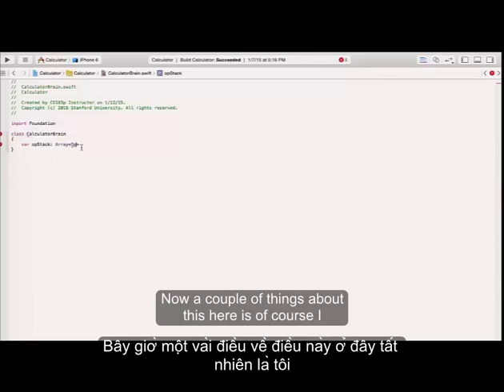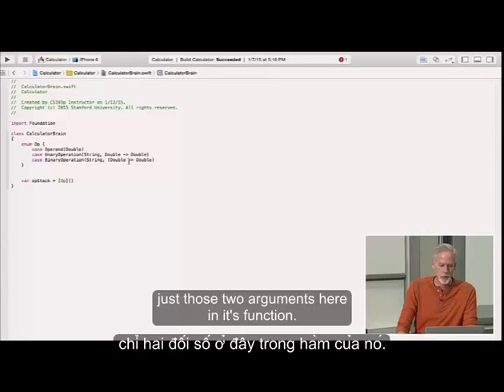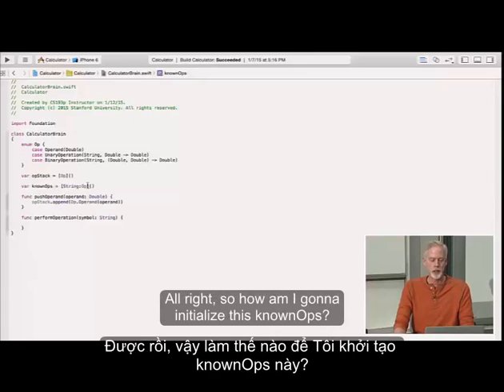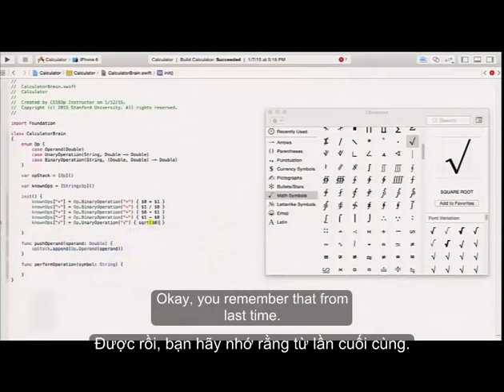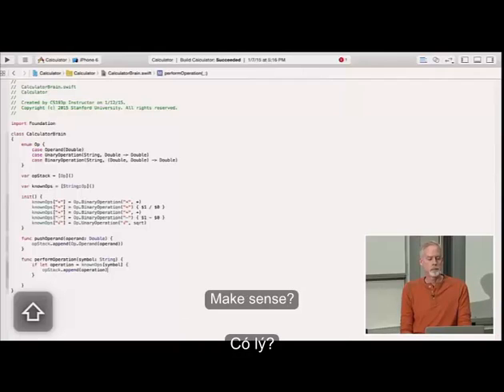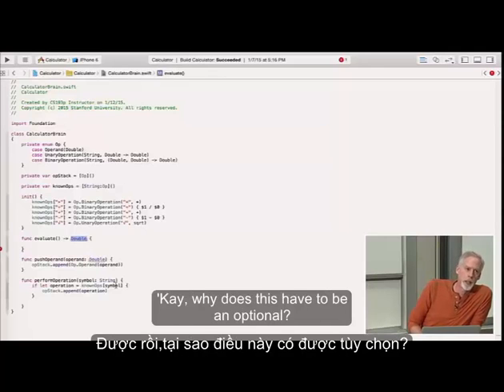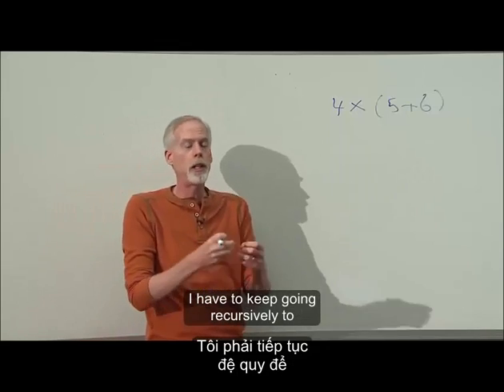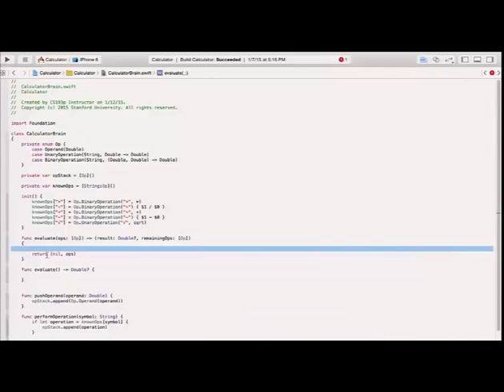Nhóm 9: Sub EN-VI tuần 6